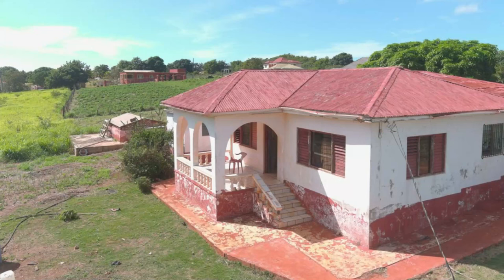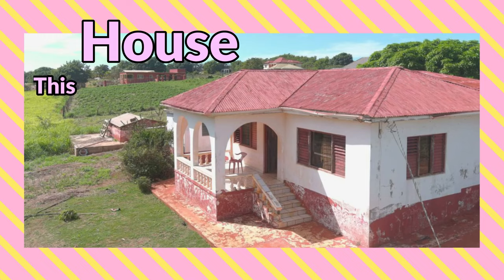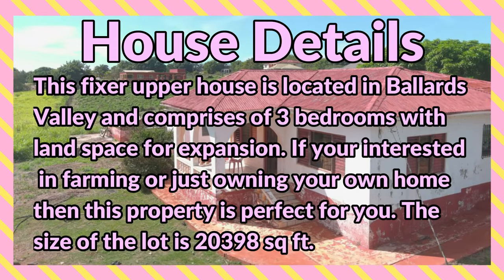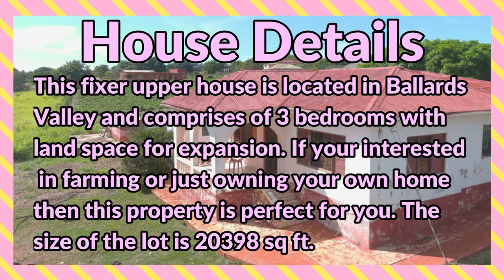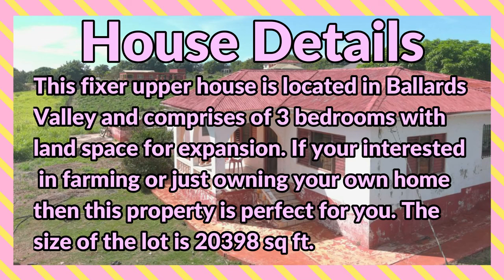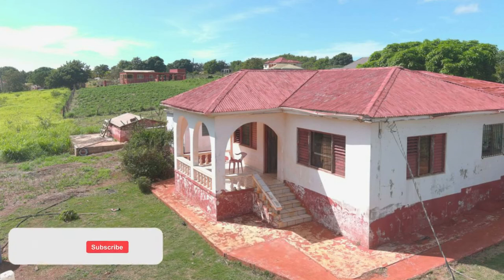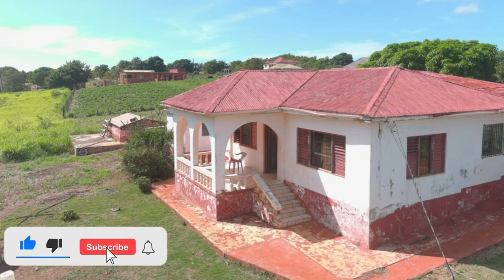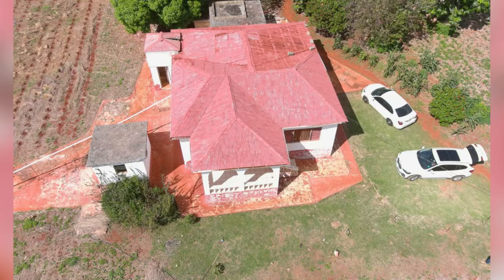3 Bedrooms 1 Bathroom House For Sale at Ballards Valley, Junction, St. Elizabeth, Jamaica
This fixer upper house is located in Ballards Valley and comprises of 3 bedrooms with land space for expansion. If your interested in farming or just owning your own home then this property is perfect for you.

If interested contact the Sales Agent here:
Allied Real Estate Jamaica

JMD $ 14,000,000